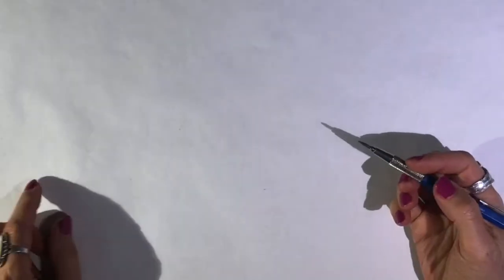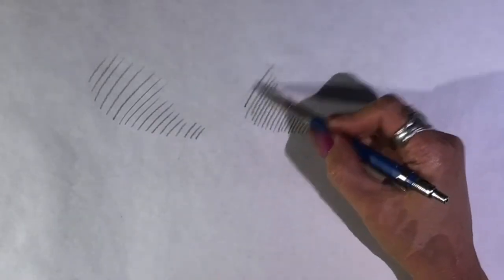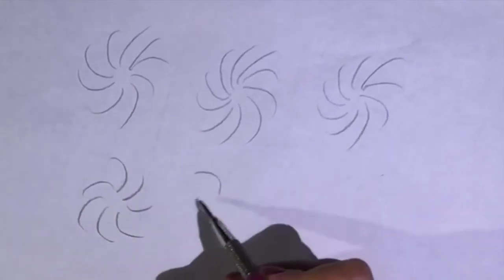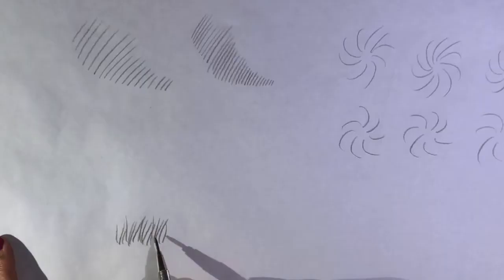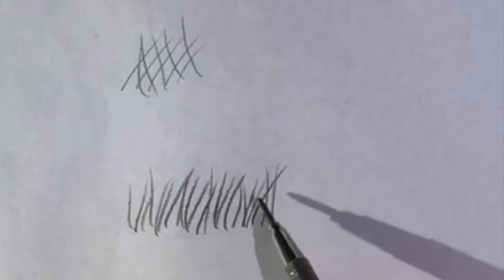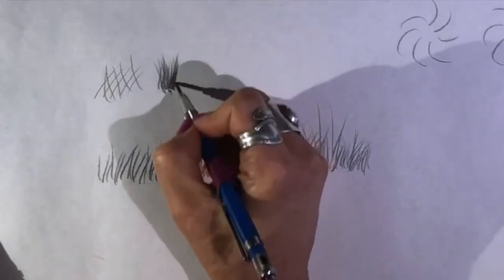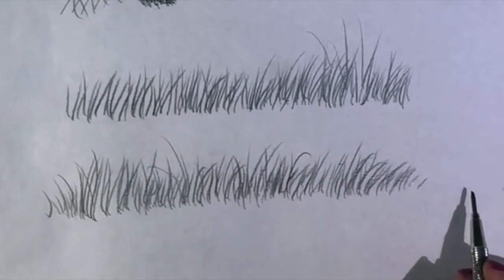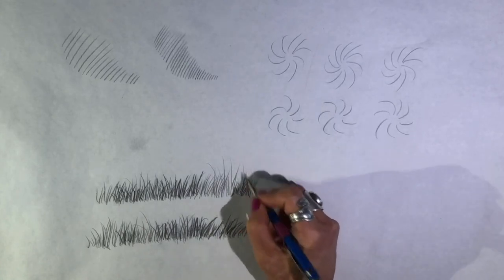Cross-Hatching Drawing Warm Up Exercises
This is a video demonstrating some cross-hatching techniques and warm-up exercises.